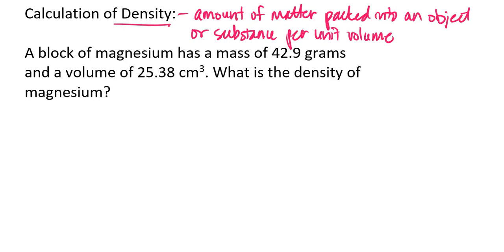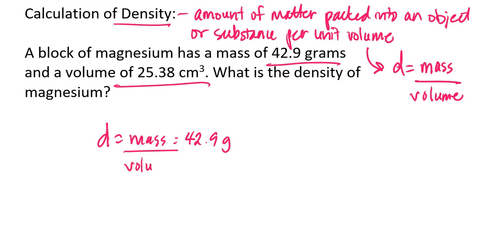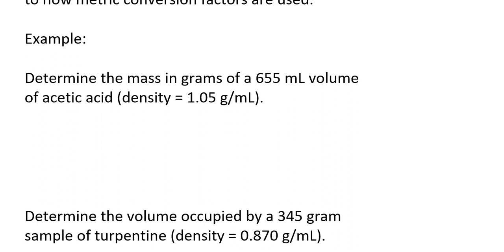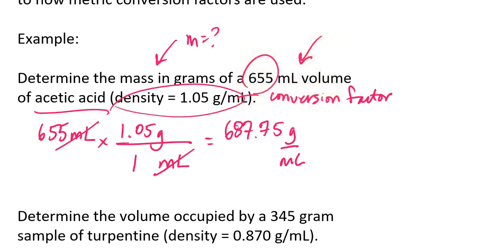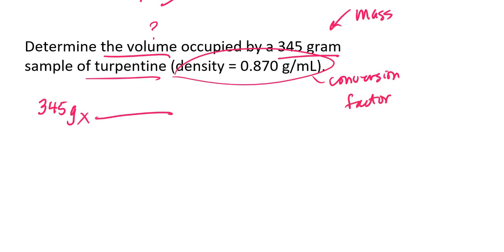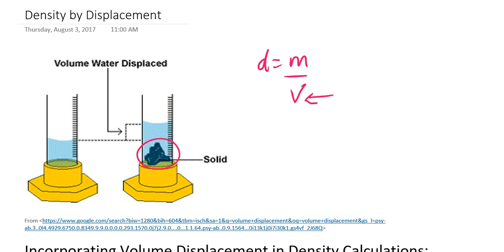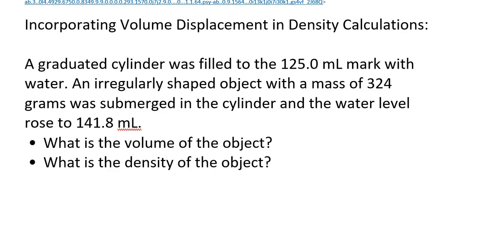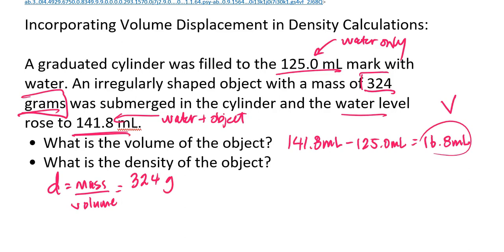Density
Regular Chemistry, Pre-Lecture Tutorial: Density